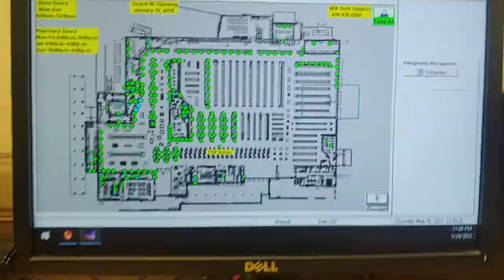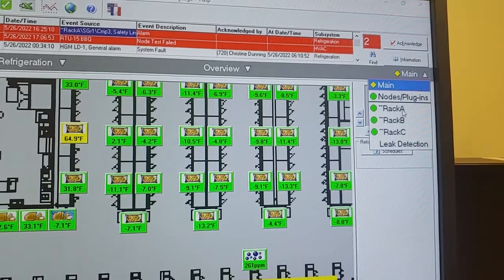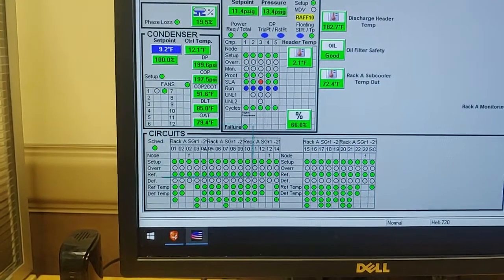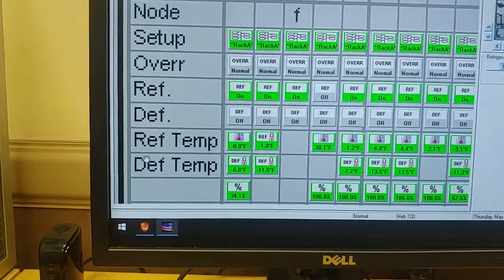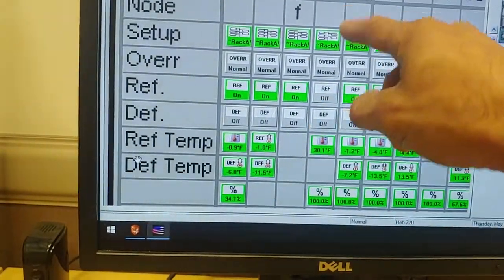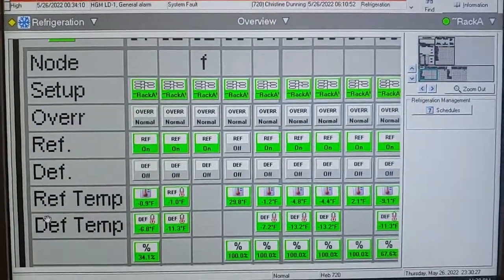MicroTherm Defrost Initiation Grocery Store Frozen Food Case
YT015 MICROTHERMO DEFROST 052622

A quick video on how to navigate a Grocery Store Refrigeration System computer. MicroTherm system.